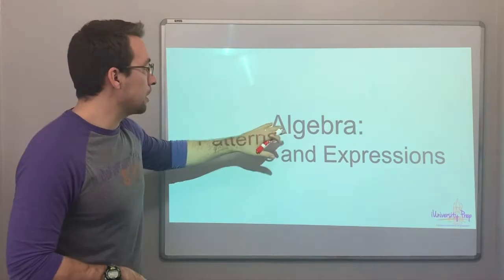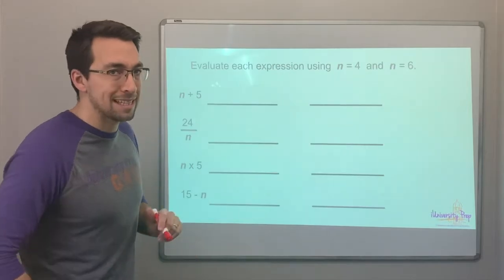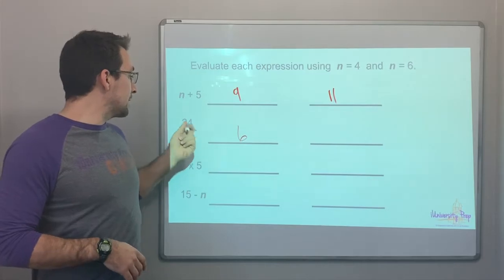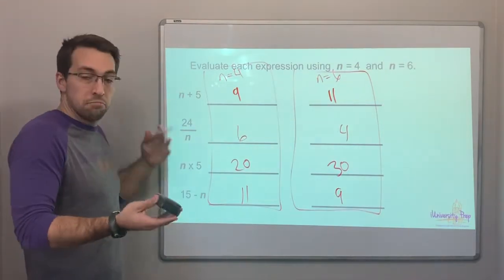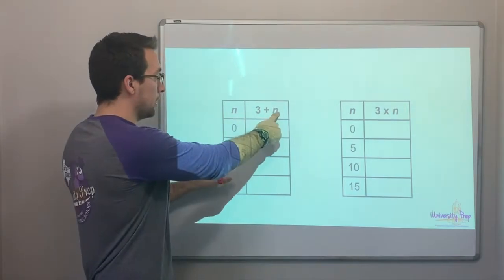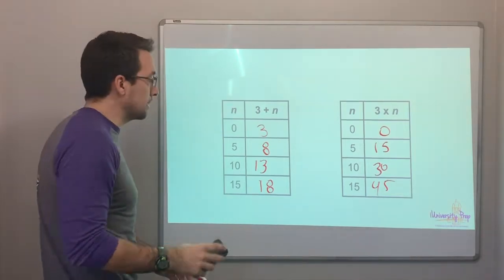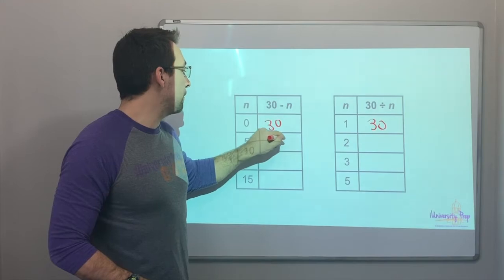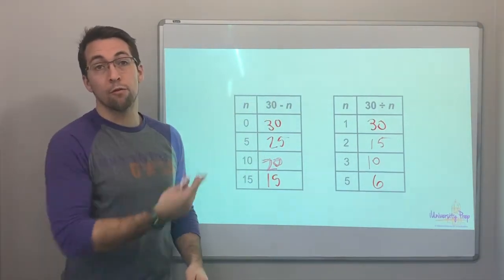Algebra - Patterns and Expressions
Substituting values for a variable.